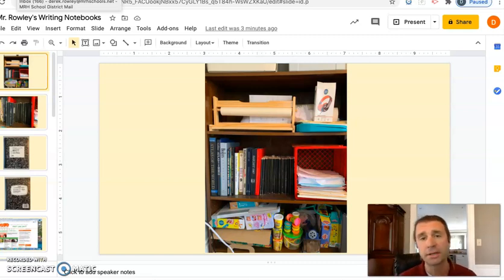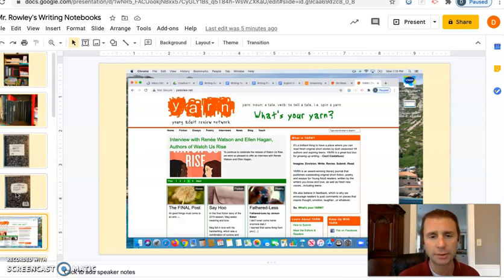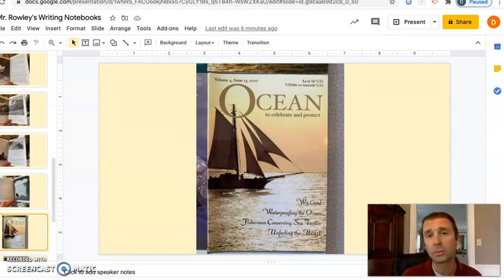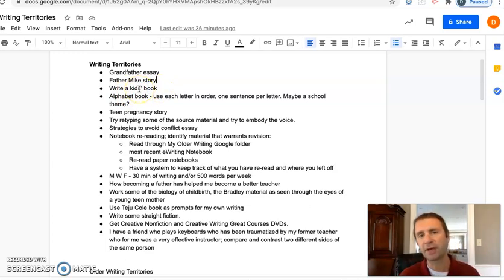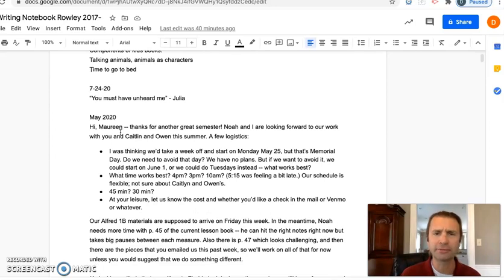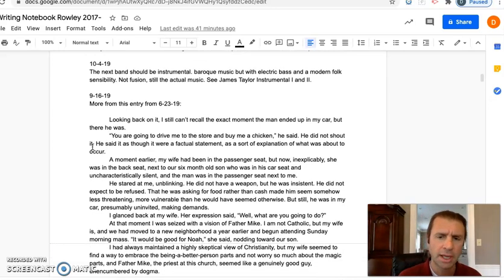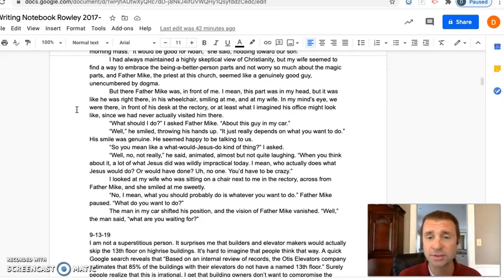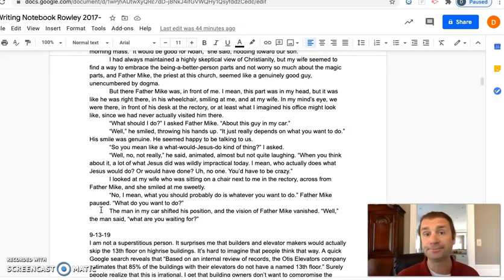Mr. Rowley's Writing Notebooks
Mr. Rowley describes his approach to keeping writing notebooks and reads some excerpts.